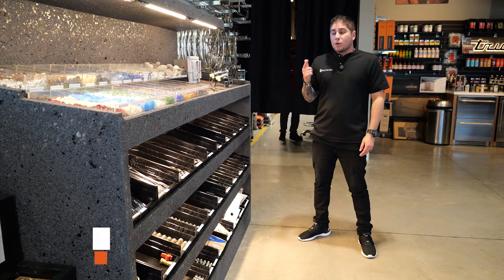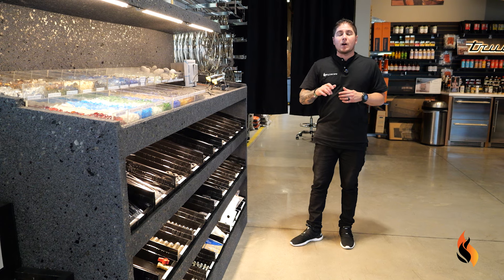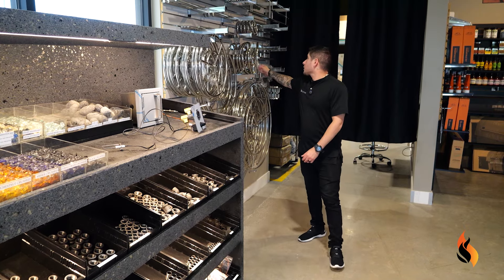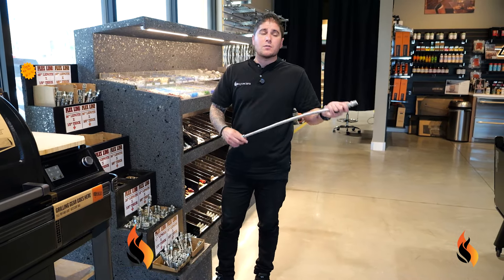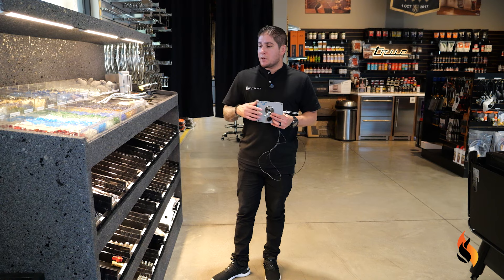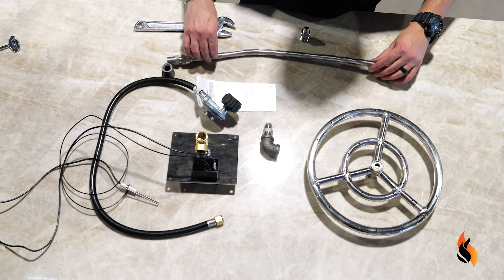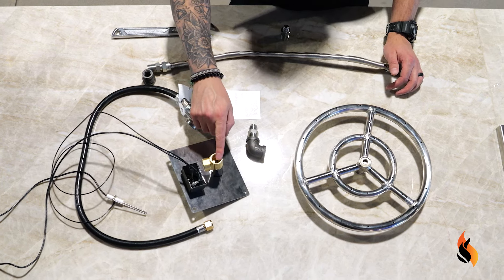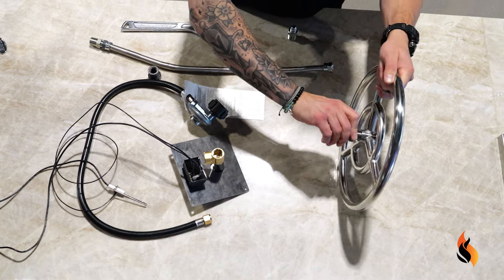How To Build Your Own Firepit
Building your very own Fire Pit can be challenging! That's why we made this video! We give you the step by step process of putting together the components you need for your very own fire pit! All that's left is the container you choose.

Have you been thinking about designing a custom outdoor kitchen? If you’re looking for a professional outdoor kitchen design company, look no further than BBQ Concepts. We’re able to take any outdoor kitchen design concept and turn it into a reality. We carry one of the largest selections of professional barbecue grills, stainless steel doors, drawers, combo units, and accessories. We’re your one-stop-shop for custom designs for  outdoor living areas, outdoor fire features, professional barbecue grills, smokers, and so much more.

We’re dealers of only the highest quality professional barbecue grills & outdoor kitchen components. Explore our website, you’ll be able to view some of the premier brands we carry at Barbecue Concepts of Las Vegas, Nevada. We’re the Valley’s local barbecue superstore!

Or Visit Us!
4525 S Fort Apache Road